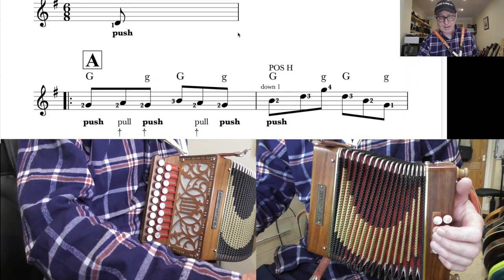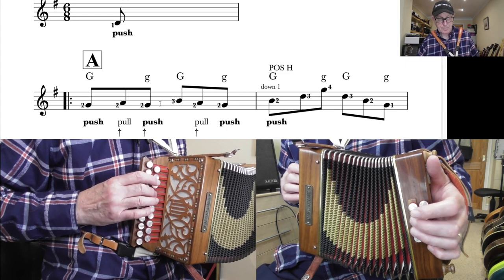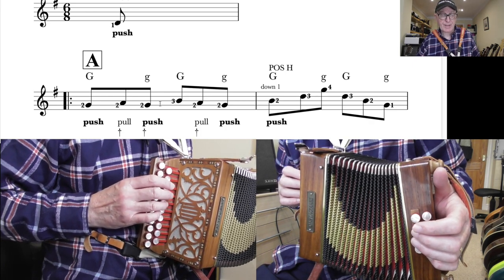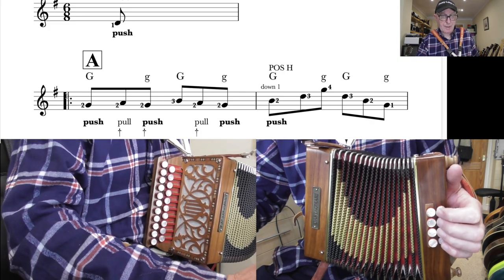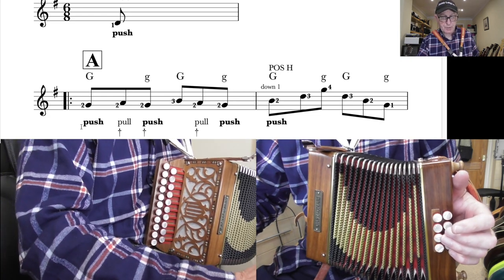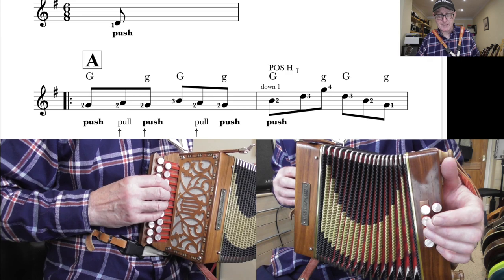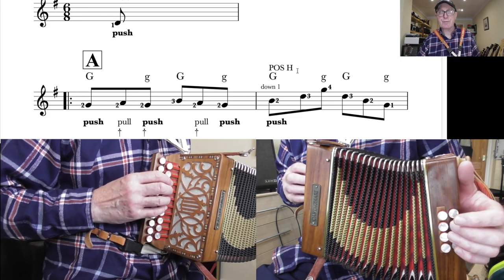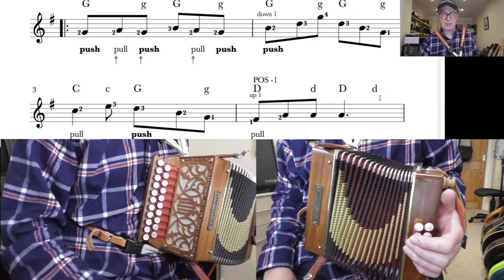The Roman Wall - DG Melodeon Performance Video & Tutorial Clip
Fantastic tune.  I play it here in the key of G major on a Castagnari Lily melodeon.  to buy the full-length video tutorial which comes with large-print sheet music.  Also check out Steve Mcgrooger's version
This also includes a short clip from the video tutorial